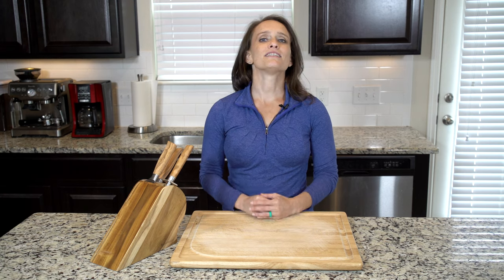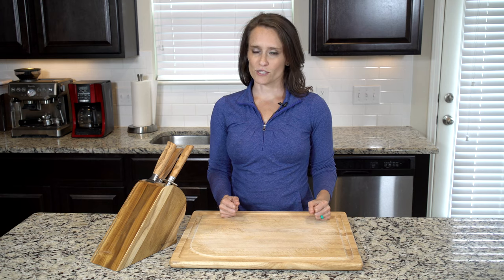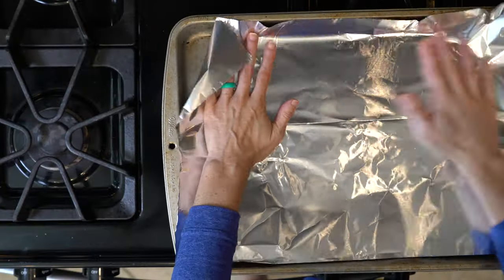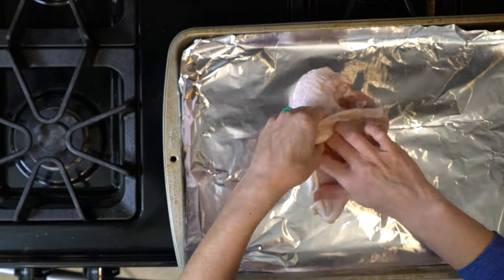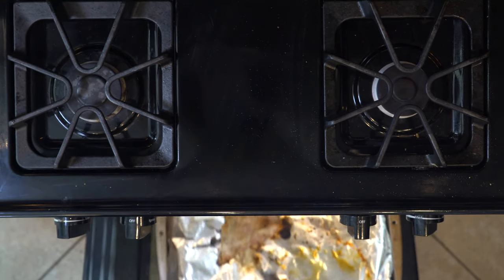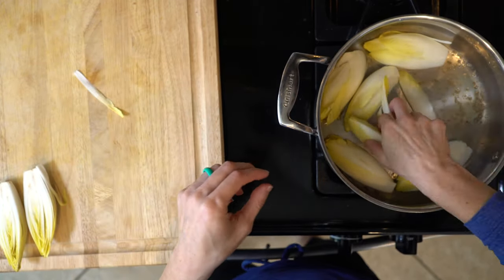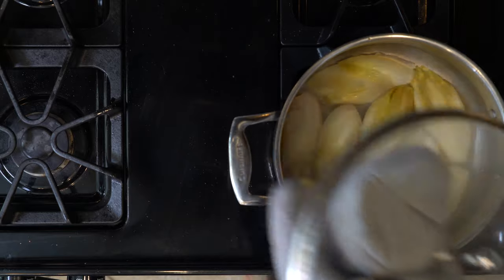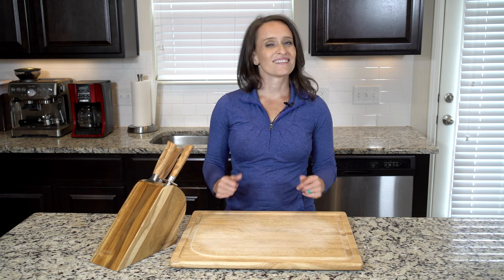WI 17 ALPHA RoastedTurkeyBraisedEndivesMustardSauce